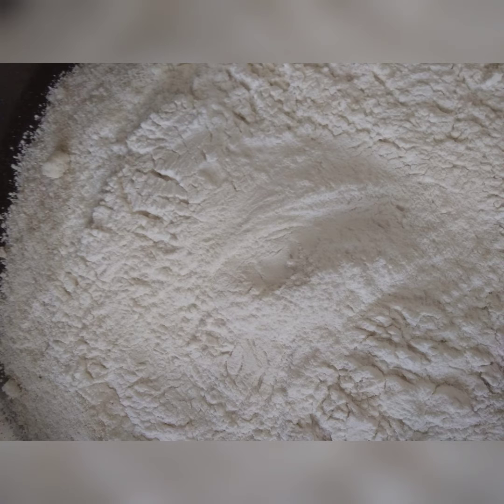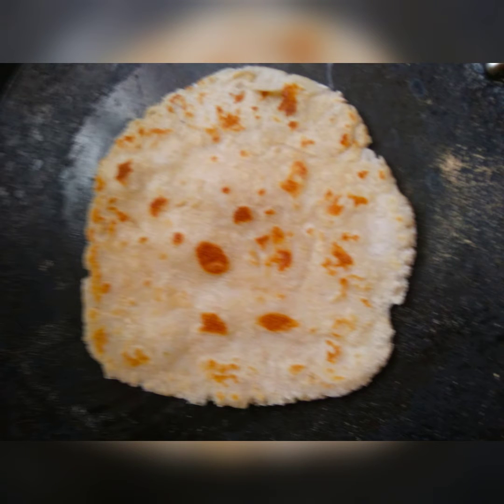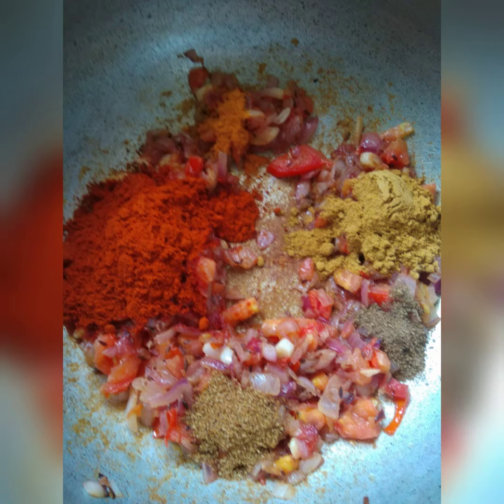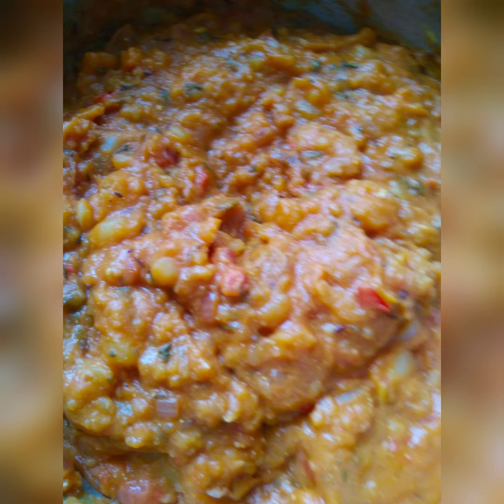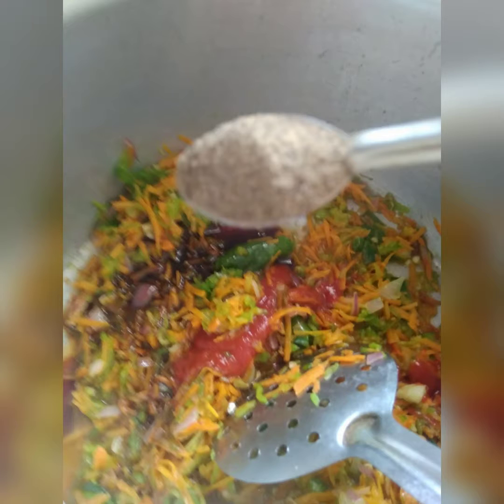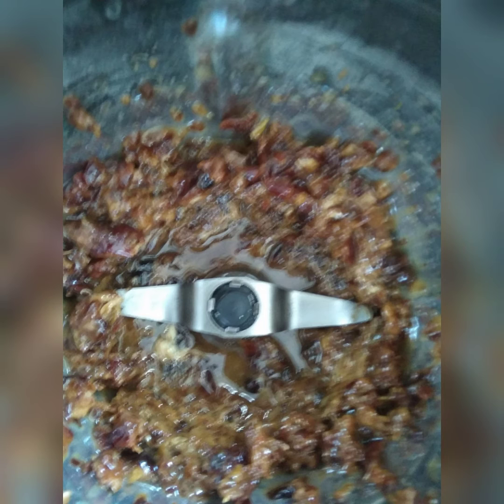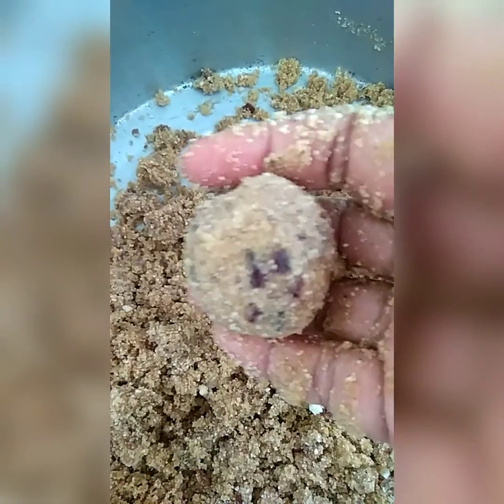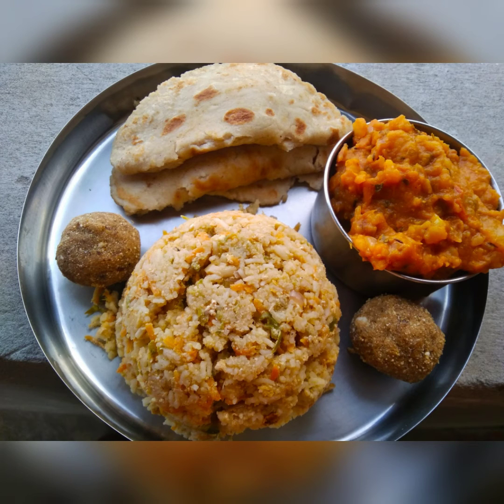MAKHANA RICE ROTI | ALOO KURMA | EGG FRIED RICE | DALIYA MAKHANA LADOO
MAKHANA/LOTUS SEED, DALIYA/BROKEN WHEAT

1) Makhana Rice Roti

1 cup each makhana powder and rice flour
1.5 cups water

boil water in a pan and add salt and above powder and mix till completely thick.

After it cools down a bit press the dough into a smooth form and form balls and roll rotis and put on tava and put oil on both sides till brown.

Second way is to put the ball on the tava directly and press with palm and apply oil and cook it brown on both sides.

2) Aloo Kurma

3 chopped onions
1-2 chopped tomatoes
Few chopped garlic cloves
1 tbsp ginger paste
2 tbsp red chilly powder
1 tbsp coriander powder
Pinch of turmeric powder
1 tsp garam masala
1 tsp jeera powder
Salt as per taste
1/2 cup curd
1 cup water
4-5 boiled potatoes
1 tsp kasuri methi

First add oil.in a pan and once hot add jeera and once it crackles saute onions, tomatoes, ginger, garlic and once cooked well and all masalas and mix potatoes and once mixed well add curd and water and keep stirring till well combined and finally add kasuri methi

then simmer and cook for 5 mins.

3) Egg Fried Rice

2 cups cooked rice
1 chopped onions
Few crushed garlic cloves
1.5 cup of grated carrot and capsicum
5 eggs
1 tbsp each vinegar, soya sauce, pepper powder and tomato ketchup

First saute all ingredients and then add all sauces and then brake 5 eggs and cook till completely dry and then add cooked rice and add salt as per taste

4) Daliya Makhana Ladoo

1 cup each roasted and powdered daliya and Makhana
1 cup each dates paste and honey
1 tsp Elachi powder
2-3 tbsp ghee

Grind roasted daliya with elachi and once cool add roasted Makhana powder in 2-3 tbsp ghee and roast till brown and then cool completely and then add dates paste and honey and form ladoos.

Extremely Delicious and Healthy Wholesome Meal.